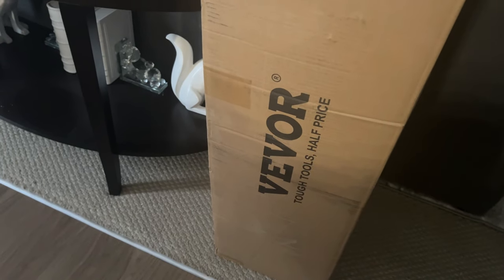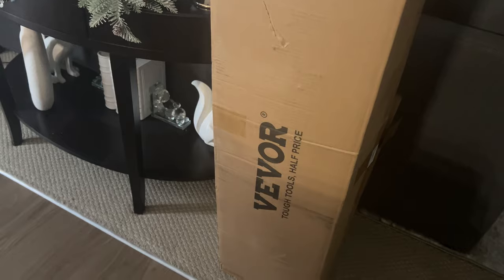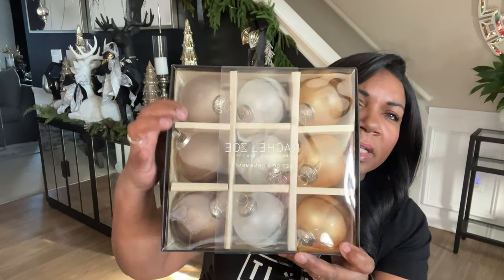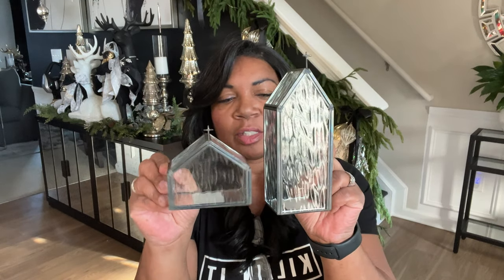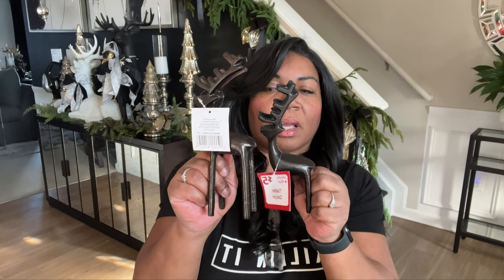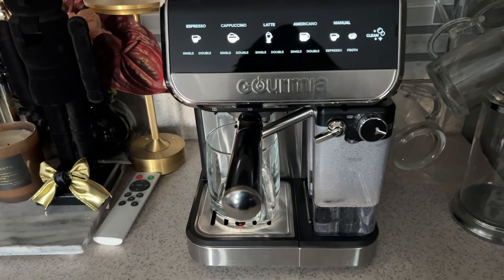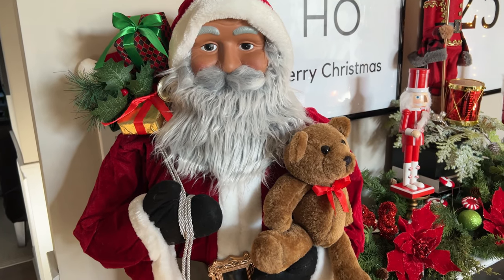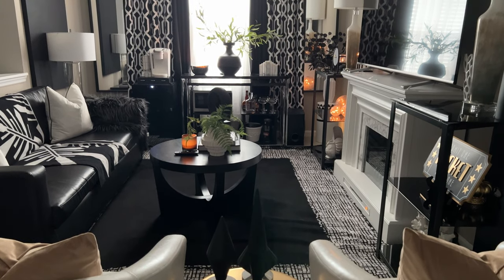MUST WATCH!! BEST HOME DECOR-HOLIDAY EDITION|BLACK FRIDAY HAUL|HOME DECOR I'M LOVING FOR NOVEMBER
Hey iStylers!!

In today's video, I am sharing with you my best home decor finds and home decor that I'm loving for the month of November, plus sharing with you my Black Friday haul!

Get ready to be inspired as I showcase the most enchanting holiday decor from classic elegance to modern , I've curated a collection of pieces that will suit every style and taste. Prepare to deck your halls with the best of the best, as I unveil exquisite candle holders  and cozy throws that will turn any corner into a snug retreat. Create a warm and inviting atmosphere that beckons you to relax and enjoy the holiday spirit.

I hope you enjoy today's video, if so, please give it a big THUMBS UP and if you have not yet SUBSCRIBED, I would so apprciate it if you would hit that SUBSCRIBE button and tap that notification bell and become a member of the iSTYLEMYSTYLE family!  I have lots of budget friendly home decorating inspiration coming up that you don't want to miss!

CARAWAY HOME- A Once A Year Savings Event!  Tis the season to get all of your holiday shopping done in one fell swoop Save up to 20% on the perfect holiday gift!

VEVOR: VEVOR Christmas Tree, 7.5ft Prelit Artificial Xmas Tree, Full Holiday Decor Tree with 550 Multi-Color LED Lights, 1346 Branch Tips, Metal Base for Home,

XoXo

Sheryl